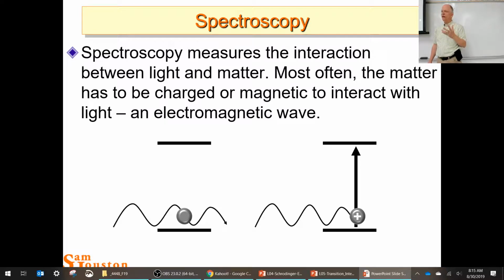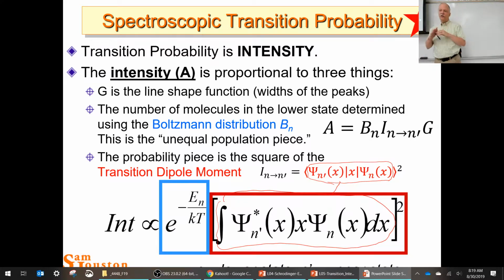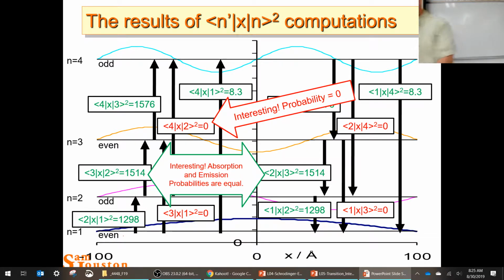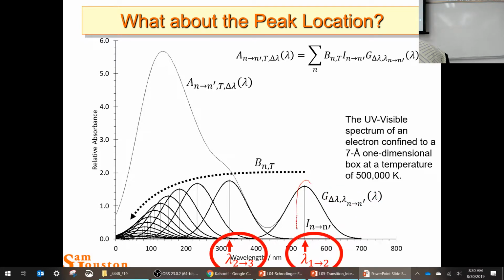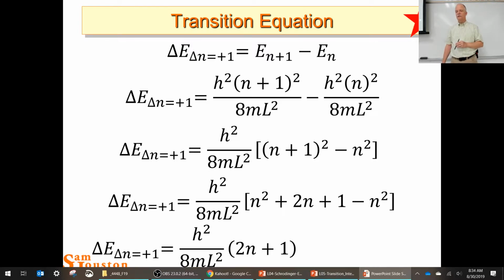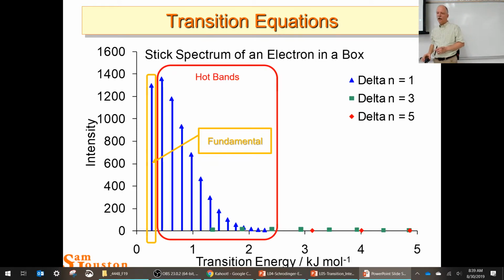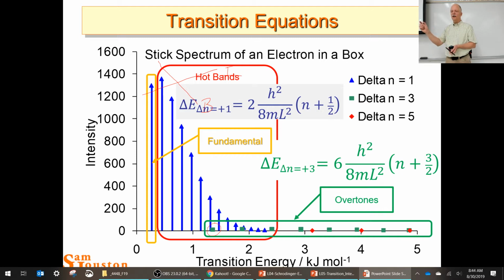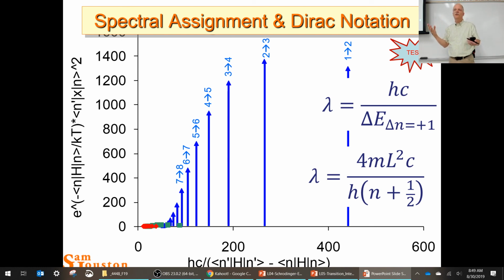The Transition Dipole Moment for a Particle in a 1D Box 4448 2019 L04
Don't stop with the Schrodinger Equation! If you don't learn the transition dipole moment integral then you don't understand quantum effects and spectroscopy. This video will help.